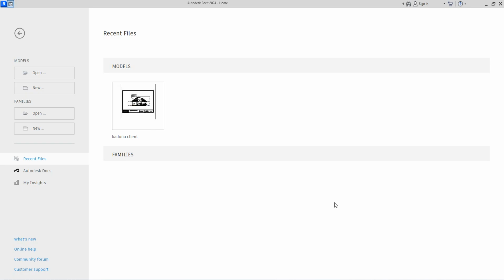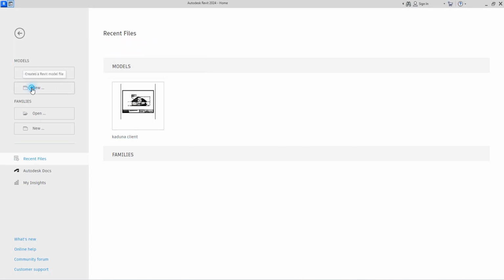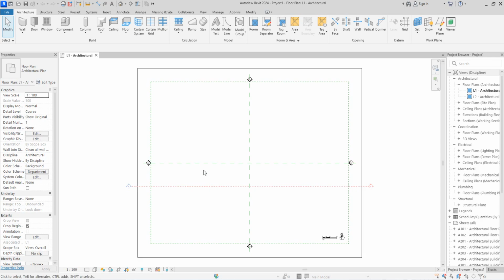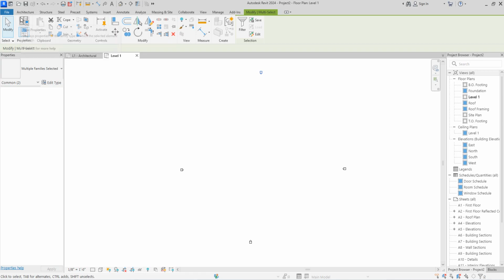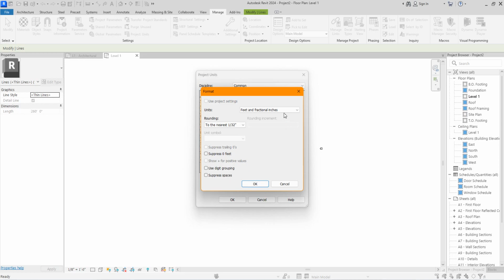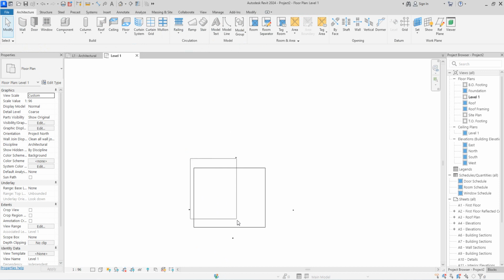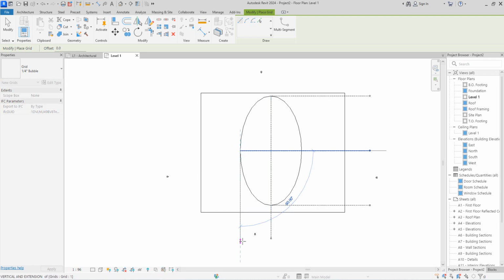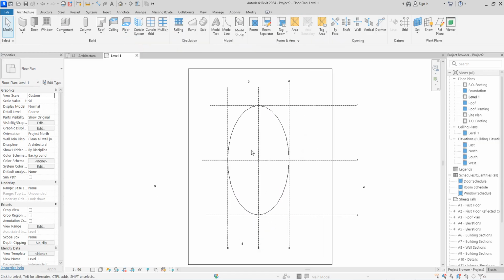REVIT: AUDITORIUM_TENERIFE DESIGN 1 [ PLAN + ANALYSIS] @SANTIAGO CALATRAVA